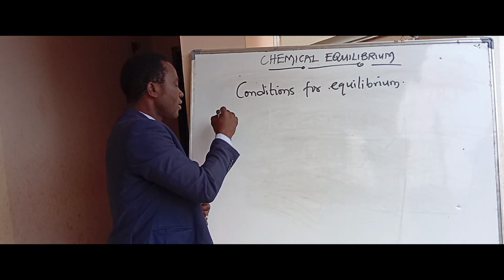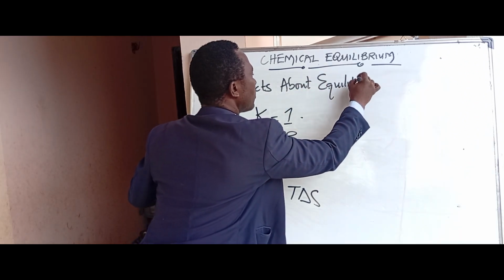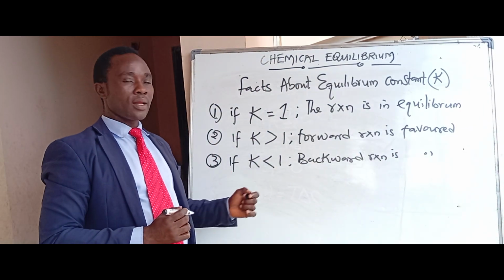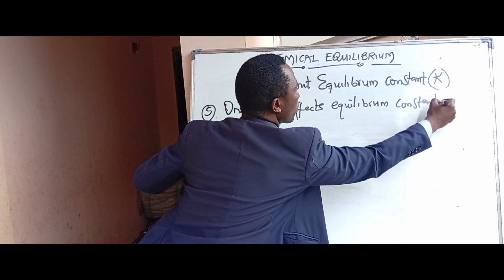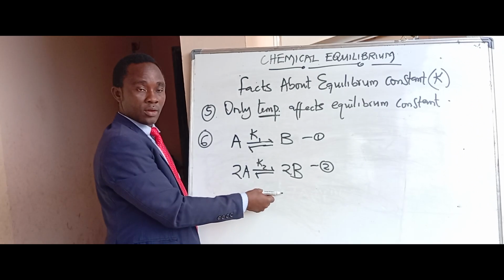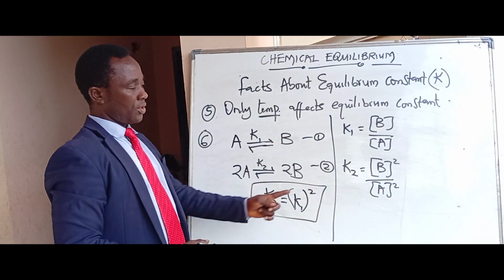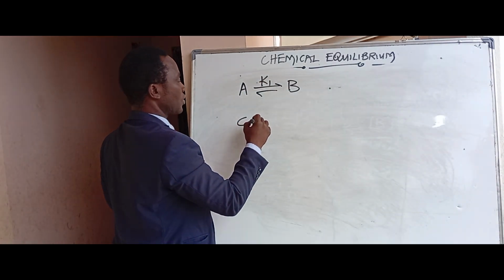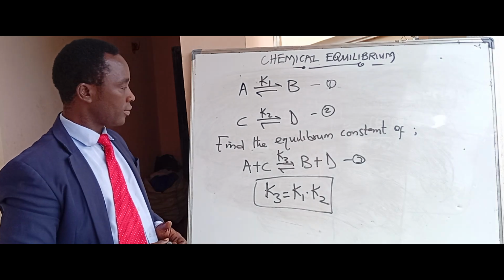WHAT YOU MUST KNOW ABOUT CHEMICAL EQUILIBRIUM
This video will give you the most important facts on chemical equilibrium